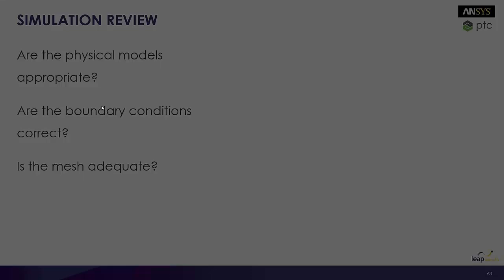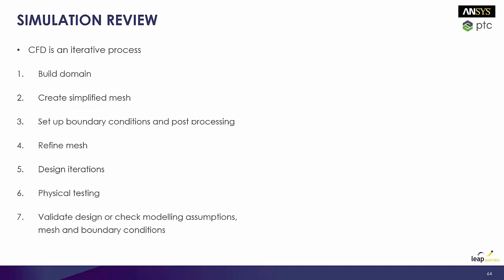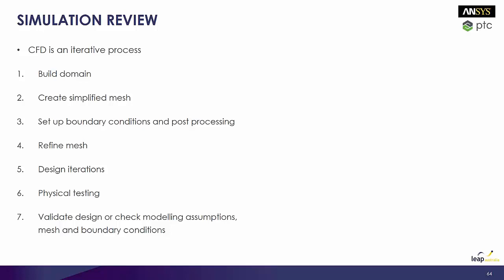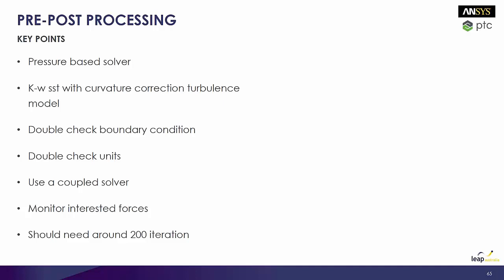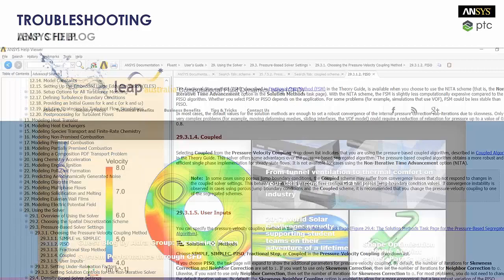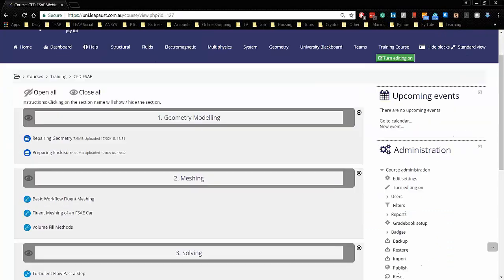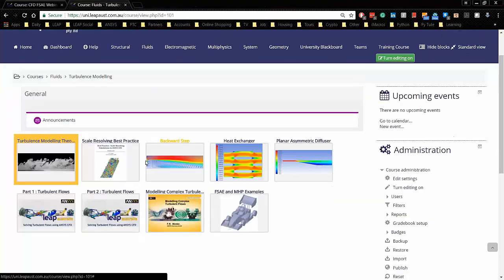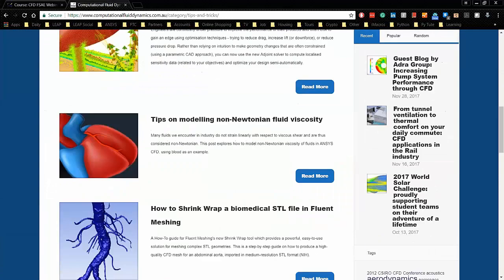Simulation Review - Presentation - ANSYS CFD for FSAE teams - 10/10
Computational Fluid Dynamics workflow and best practices for FSAE teams using ANSYS Fluent.

ANSYS FSAE CFD Tutorials on the LEAP Academic Portal for Australian and New Zealand engineers:

Australia : 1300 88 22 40
New Zealand : 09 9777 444